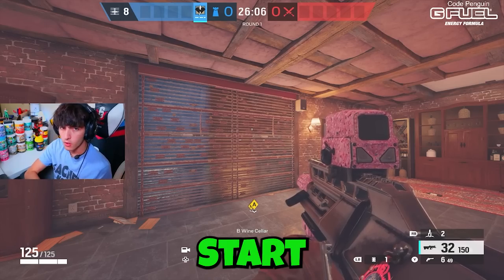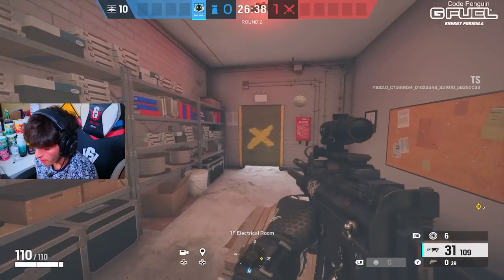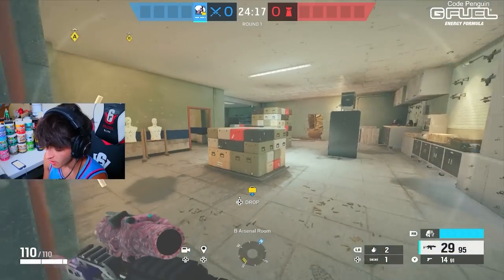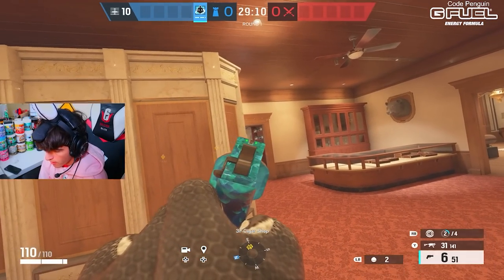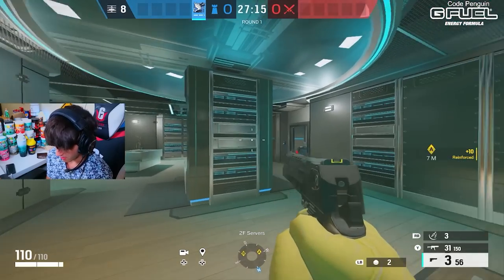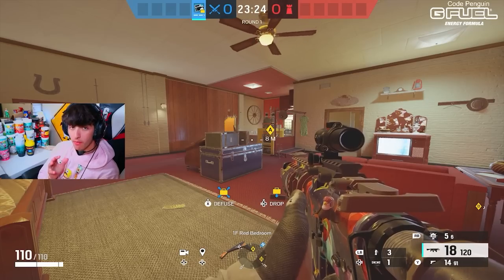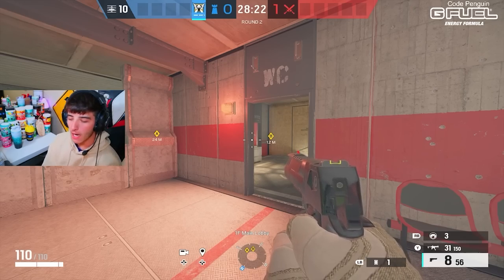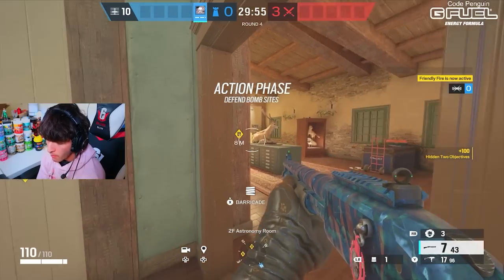10 INSANE Tips For EACH Map To Increase Your KD - RAINBOW SIX SIEGE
GO FOLLOW MY 2ND CHANNEL

MAPS
INTRO 00:00
CHALET 00:25
BORDER 04:43
BANK 08:05
COASTLINE 12:53
CLUBHOUSE 15:41
CONSULATE 19:00
KAFE 23:37
KANAL 27:12
NIGHTHAVEN LABS 30:03
OREGON 34:43
OUTBACK 39:23
SKYSCRAPER 43:39
STADIUM BRAVO 47:04
THEME PARK 49:44
VILLA 54:18

My Sens (Xbox)
Horizontal :75
Vertical : 35
ADS : 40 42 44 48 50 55
DZ : 5
♪ Imagine (Prod. by Lukrembo)
Link :

I Used EVERY Console Champions Sensitivity in Rainbow Six Siege
Getting Diamond First Day - Rainbow Six Siege
The Azami Experience... Rainbow Six Siege